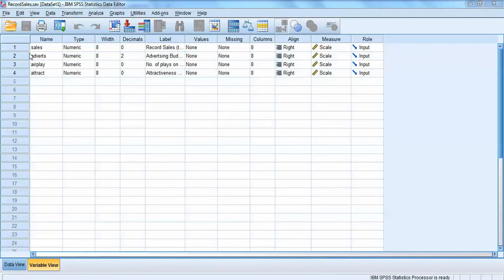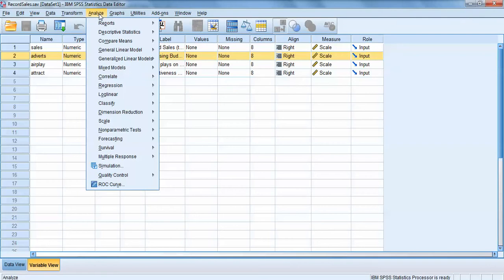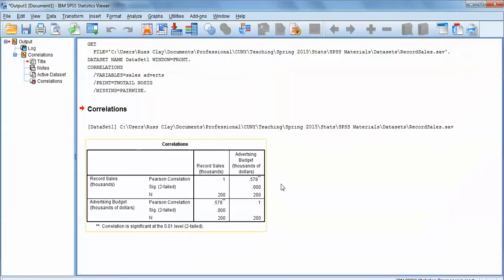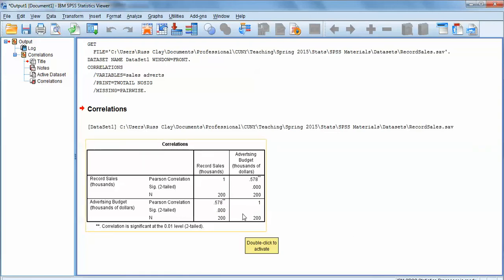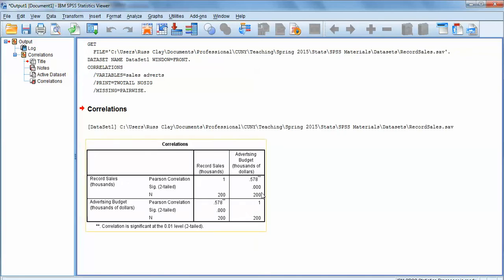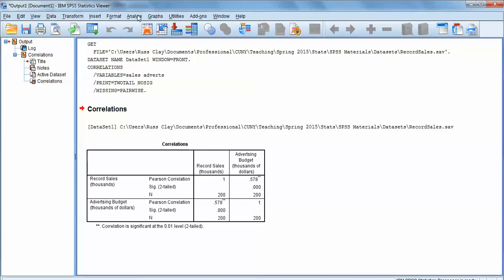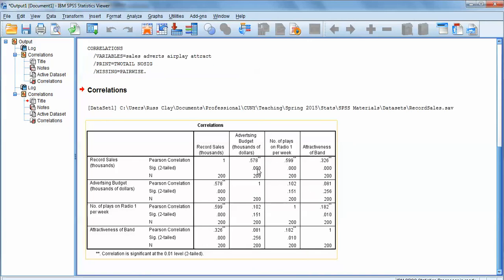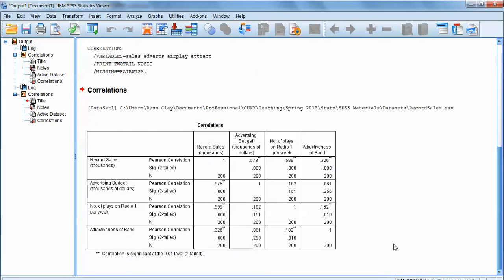Introduction to SPSS v21 - Bivariate Correlations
Covers Pearson bivariate correlations in SPSS v21